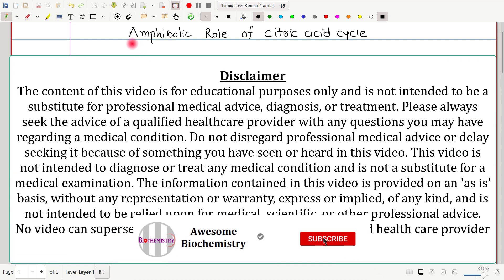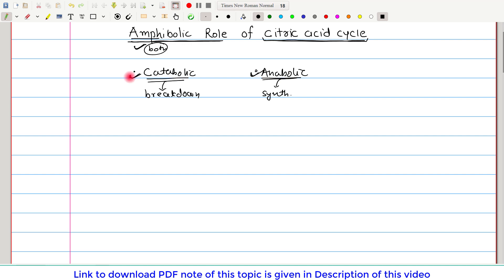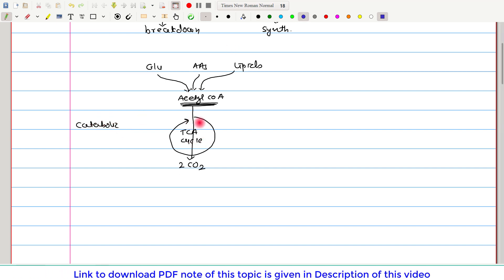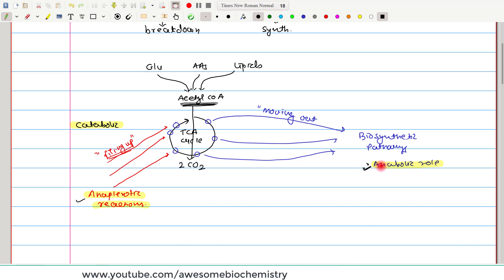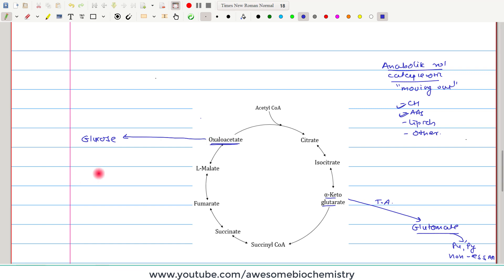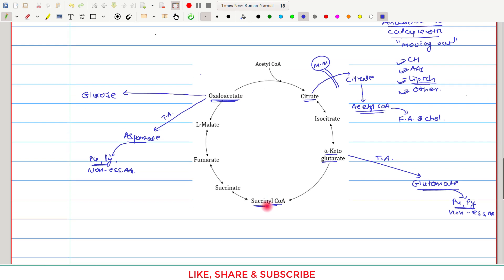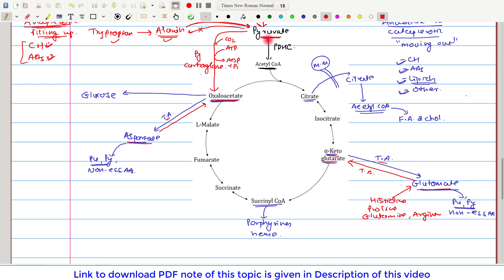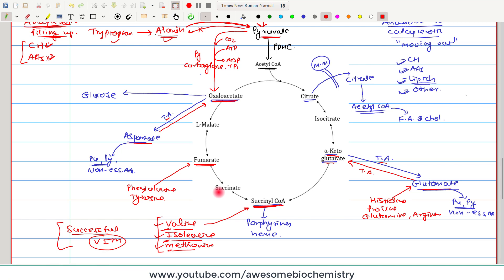12. Amphibolic role, Anaplerotic & Cataplerotic reactions of TCA cycle | Extremely simplified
In this video tutorial, I am discussing about Amphibolic role, Anaplerotic & Cataplerotic reactions of TCA cycle in very simplified manner.

Link of Next video: [Will be added soon]
Alternative Titles/tags
amphibolic tca cycle,
amphibolic pathway of tca cycle,
why tca cycle is called amphibolic pathway,
the citric acid cycle,
the tca cycle,
what happens in krebs cycle,
Amphibolic Pathway with Examples,
Why Citric Acid Cycle or Krebs Cycle is called Amphibolic?,
TCA Cycle - Amphibolic Role and Anaplerotic Reactions,

Index:
00:00 – Introduction
04:00 – Anabolic role | Cataplerotic reactions of TCA cycle
06:45 – Anaplerotic reaction